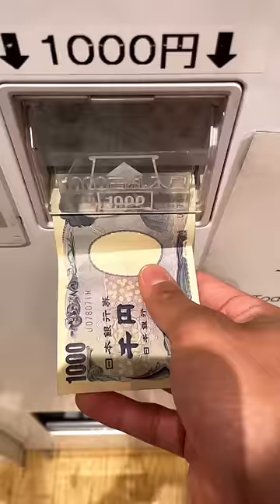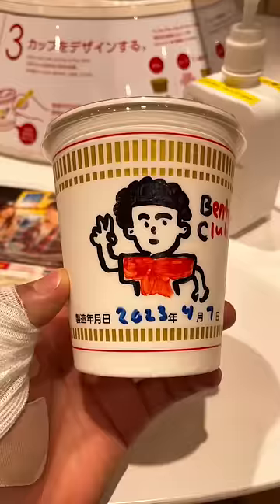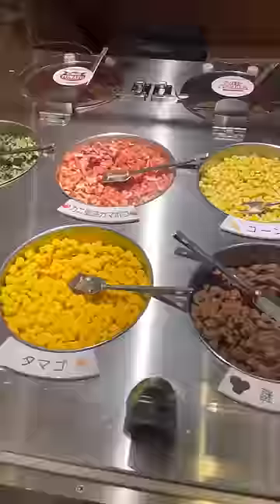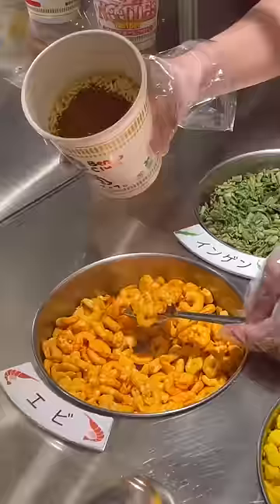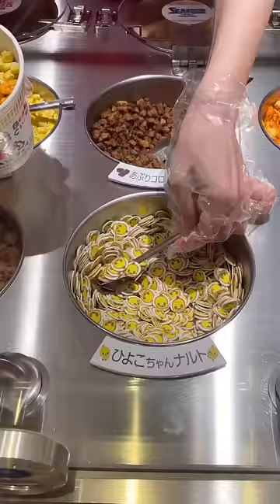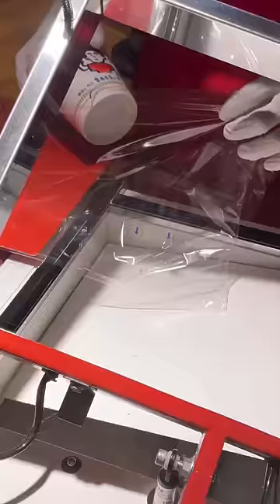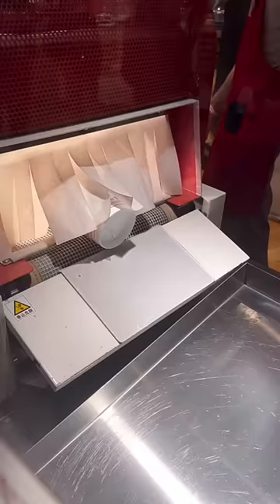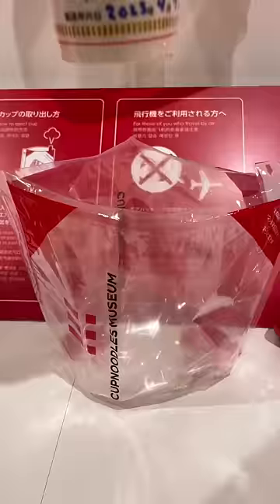I Made Cup Noodles from SCRATCH